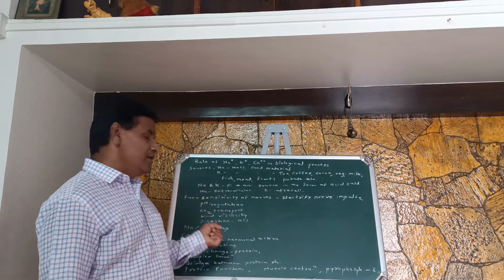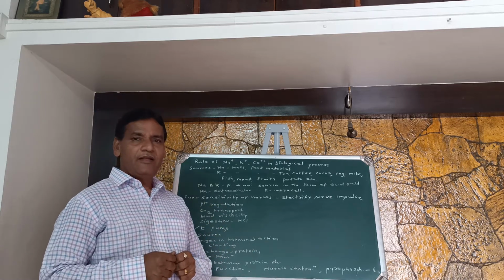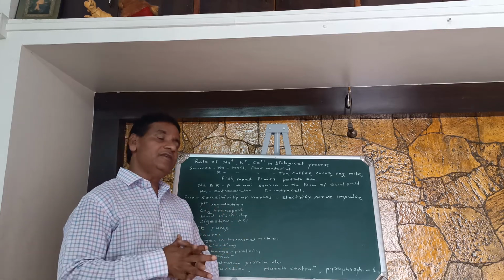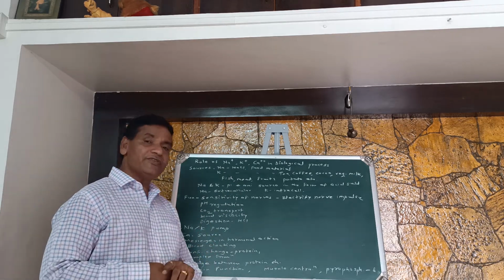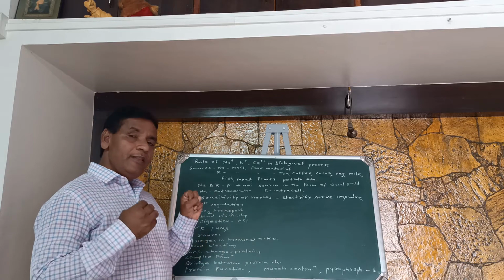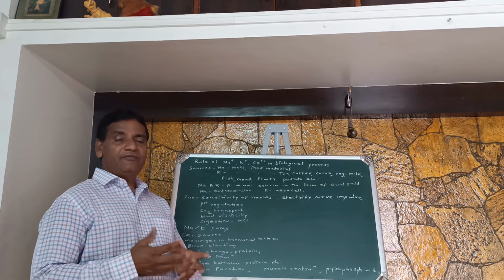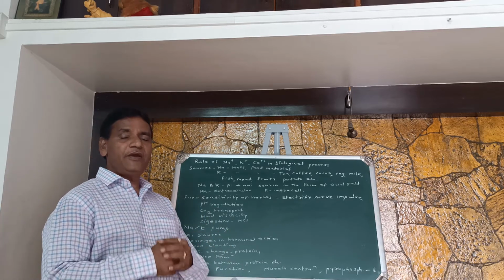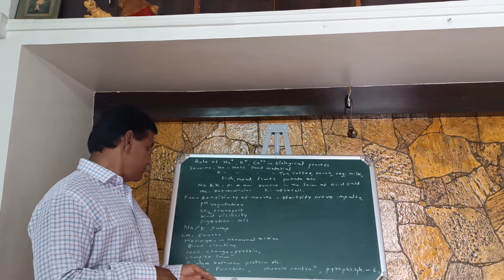B Sc III Bioinorg Ch Role of Na, K, and Ca ion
ions in the human body